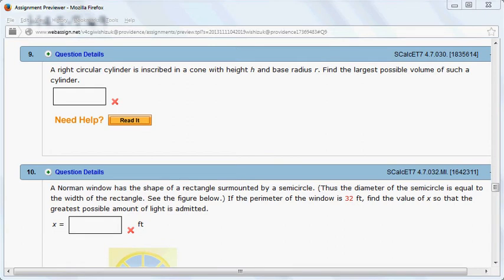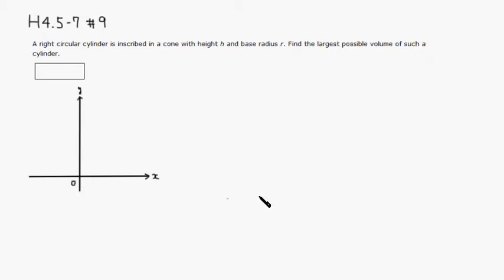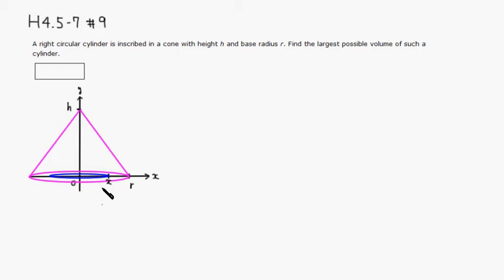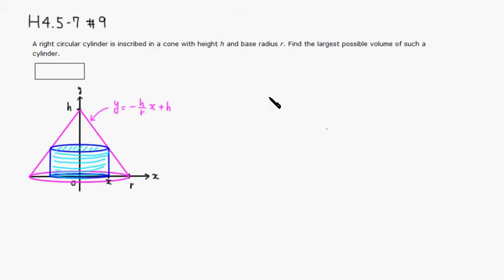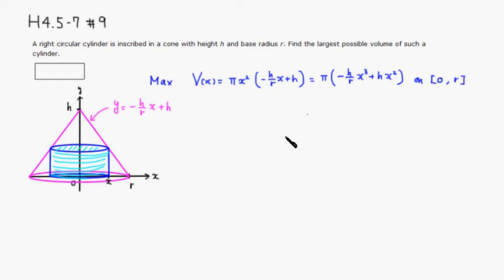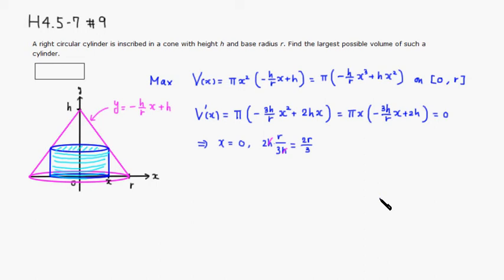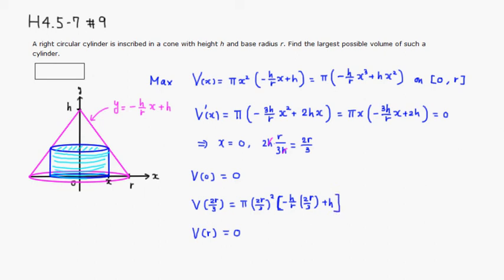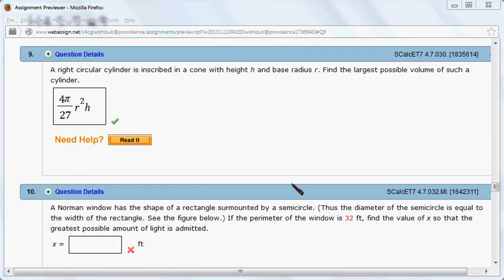MTH 131 H4.5-7 #9 (Fall 2013)